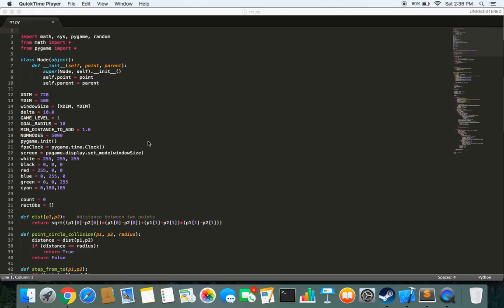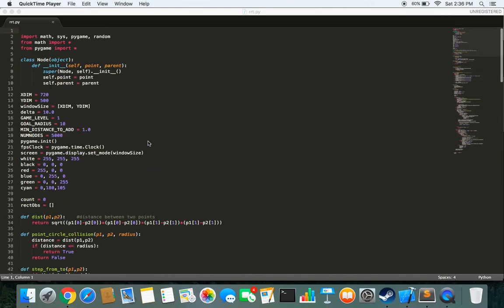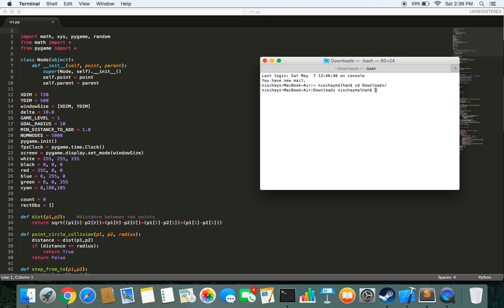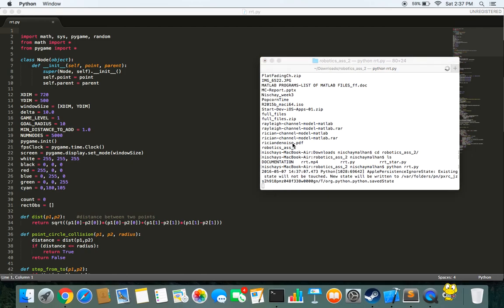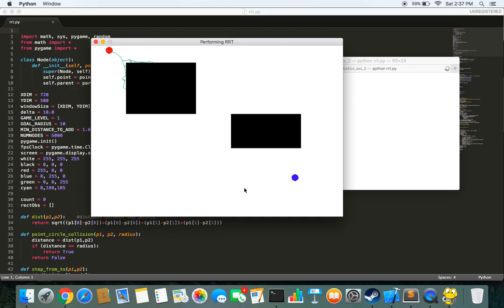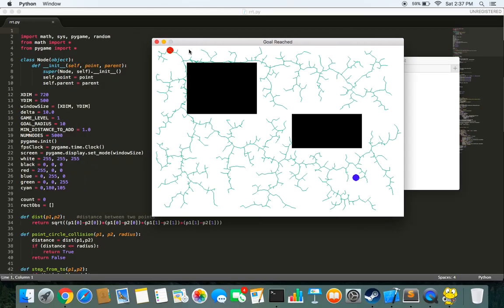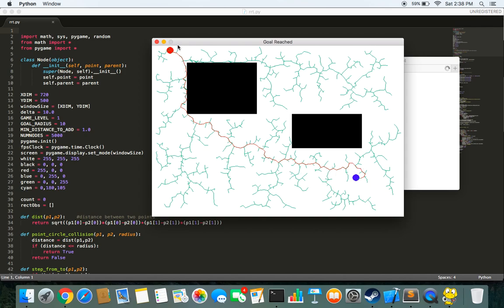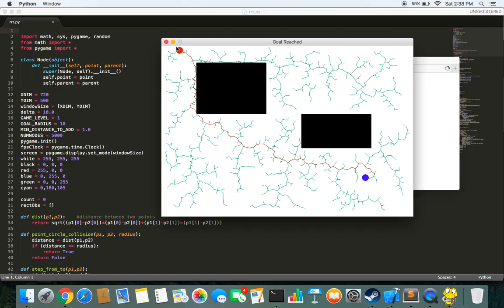Rapidly Exploring Random Trees | RRT | Code + Description | Python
RRT description + Code in Python | Rapidly Exploring Random Trees | Robotics